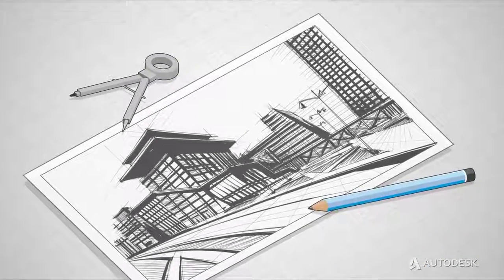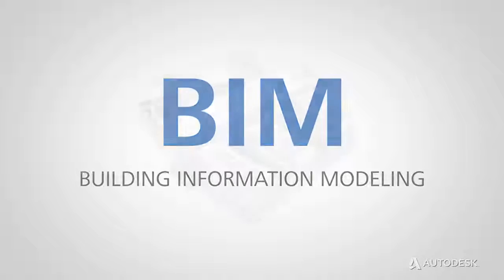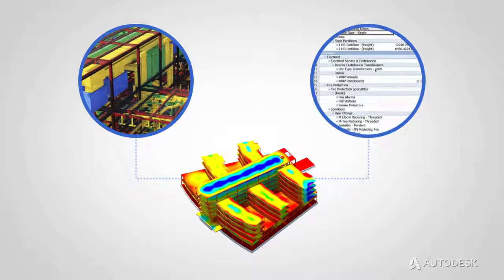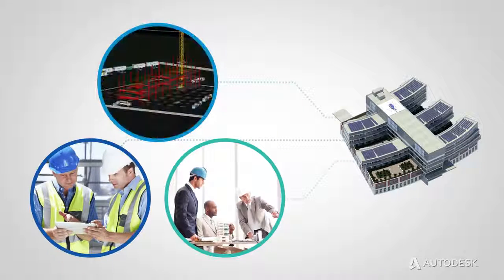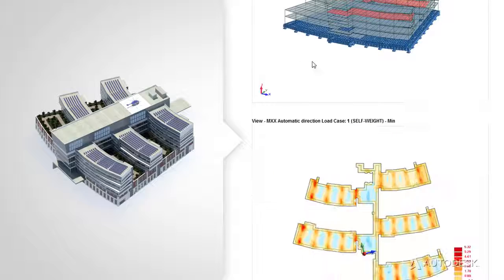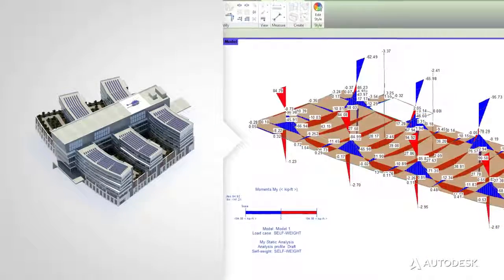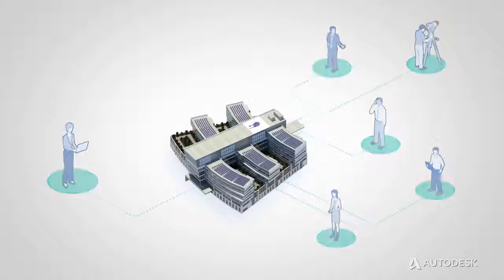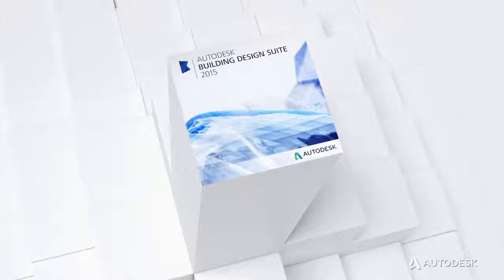Autodesk BIM 101 Intro to Building Information Modeling